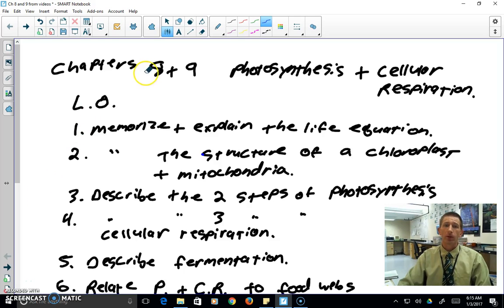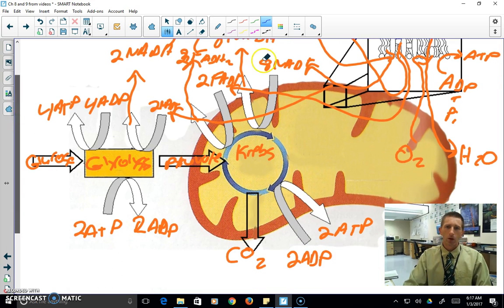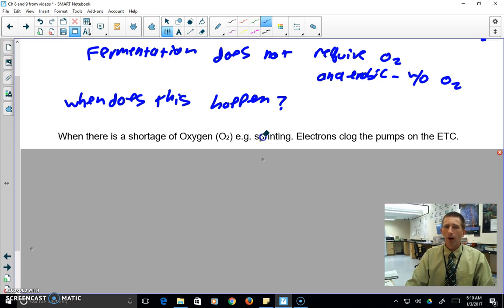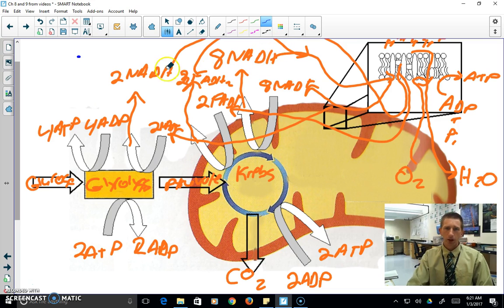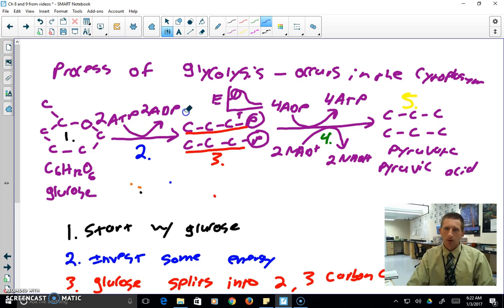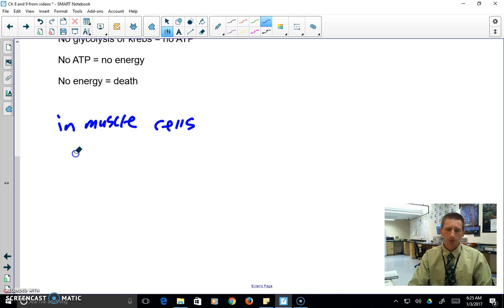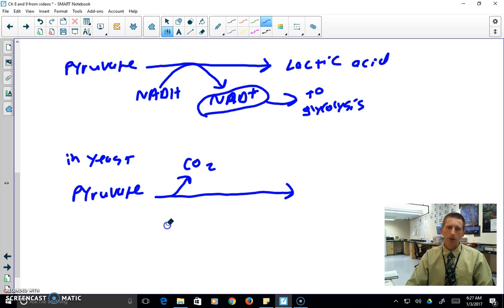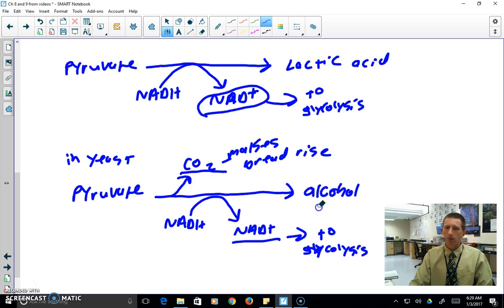Fermentation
A video about the process of fermentation.